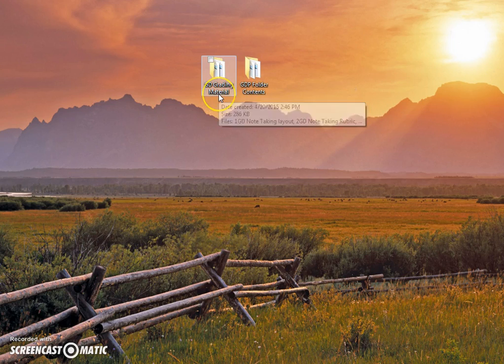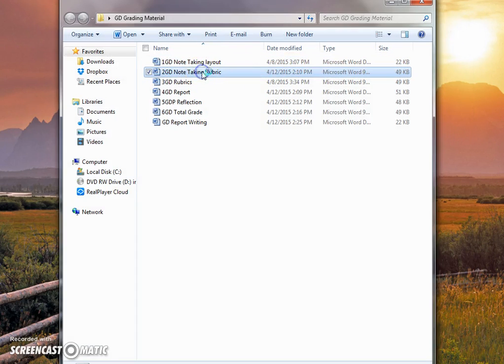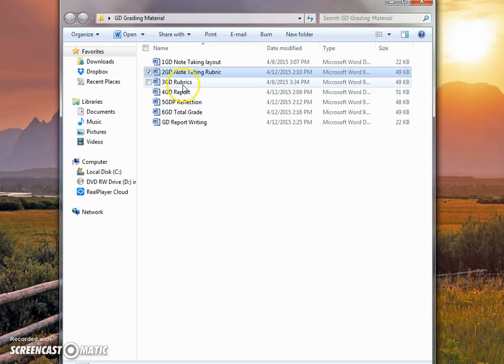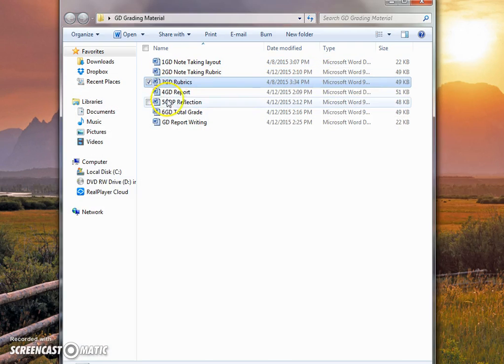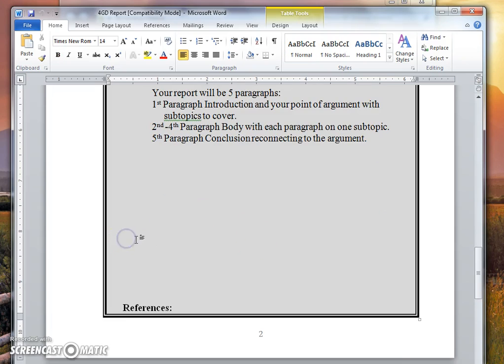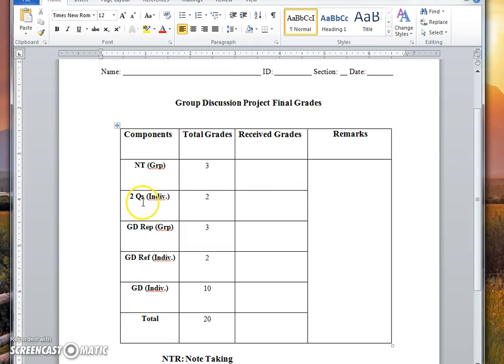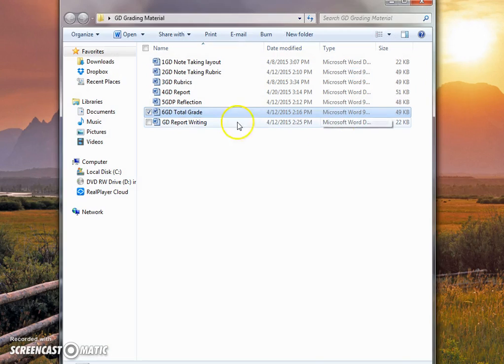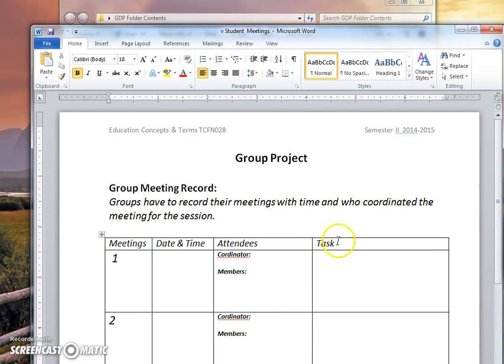GD Project Explained